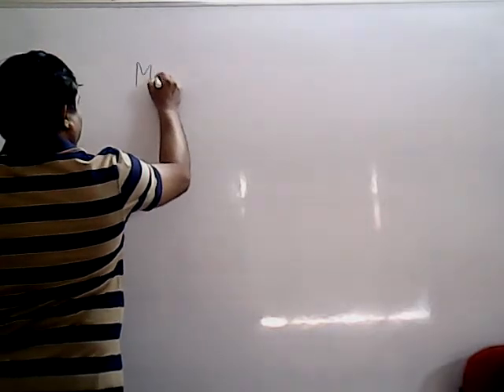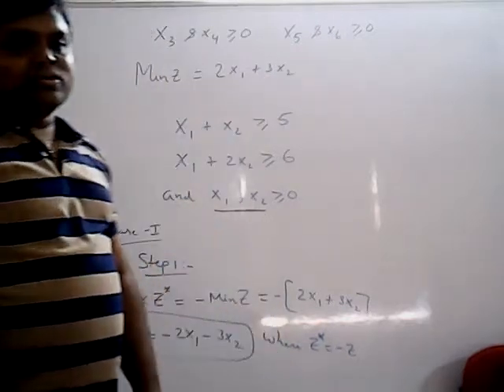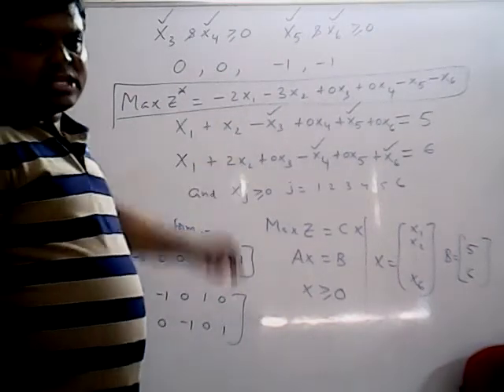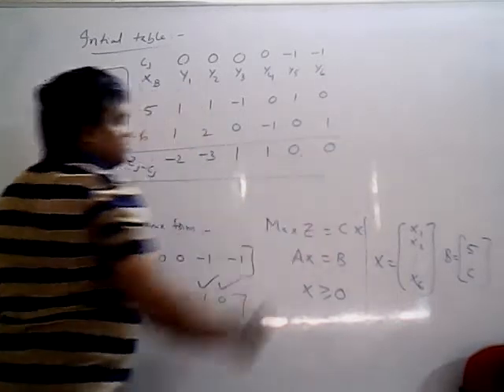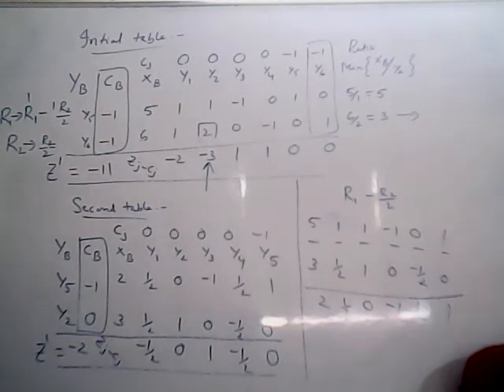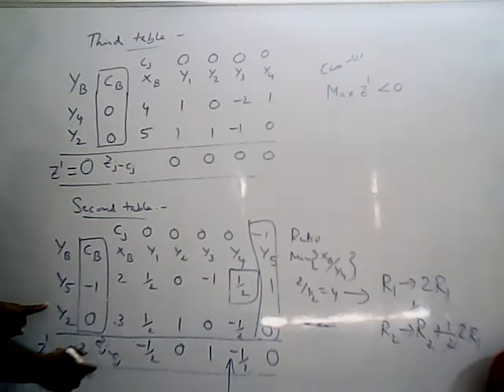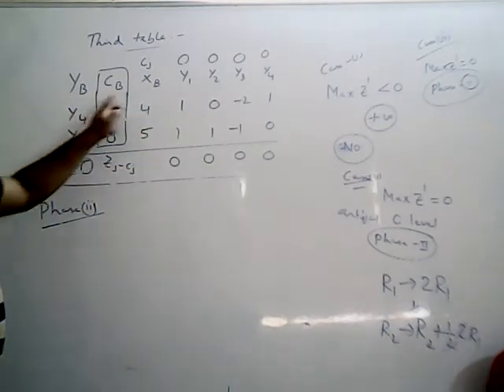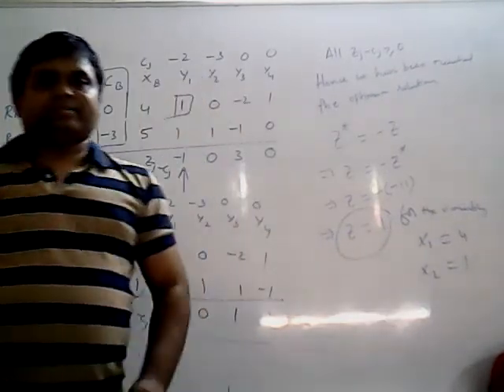Two phase simplex method